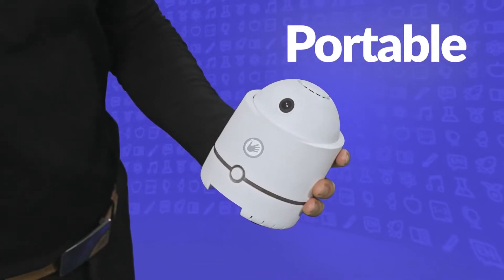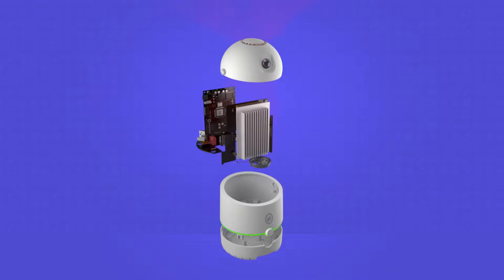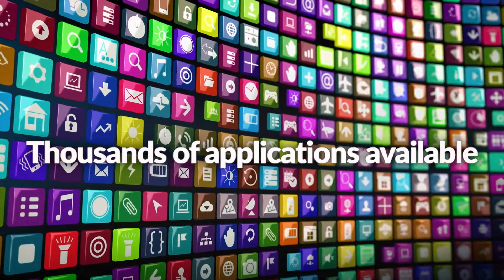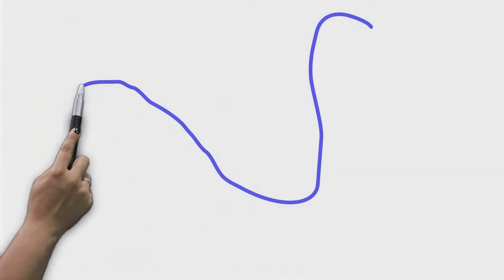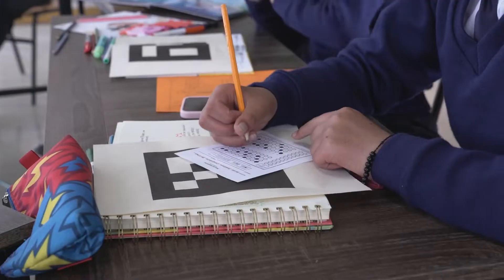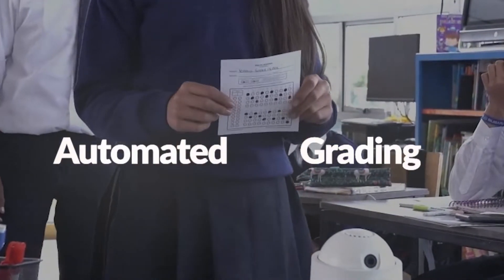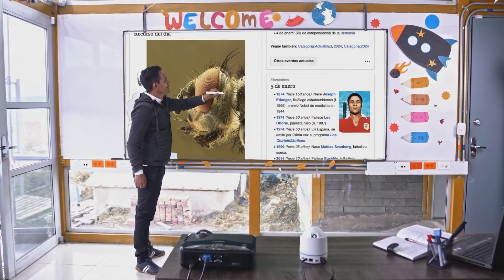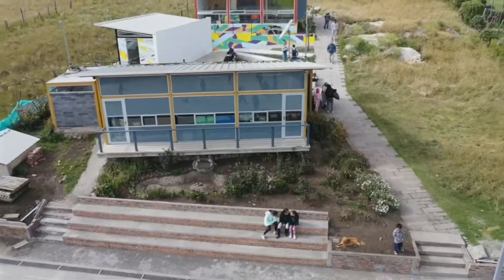Introducing TOMi8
All-in-one educational device, portable and compact. Designed to bring innovation and interactive tools into the classroom.